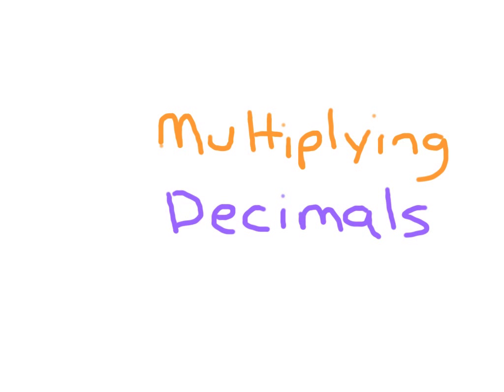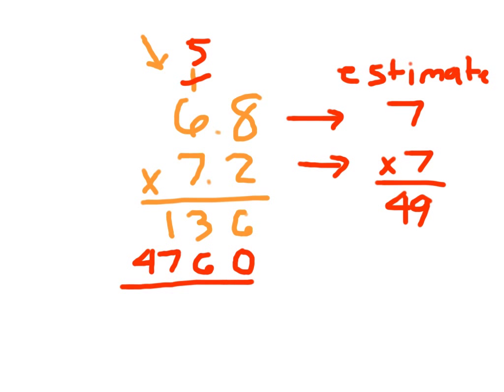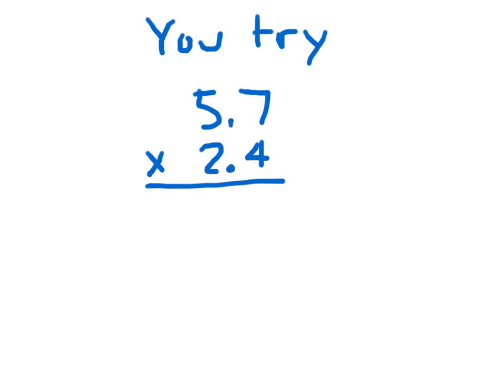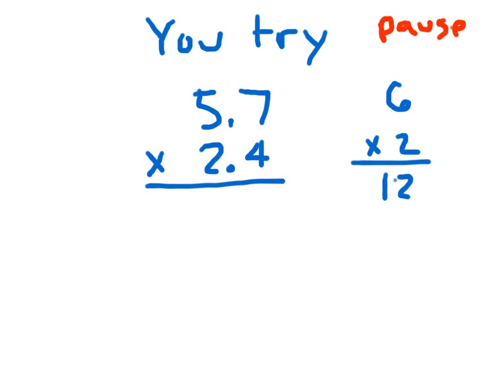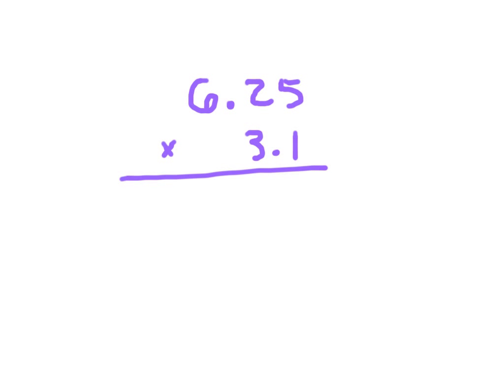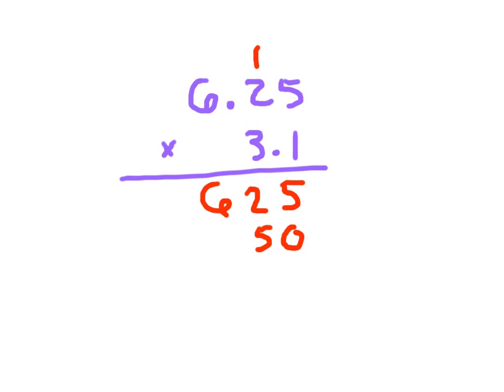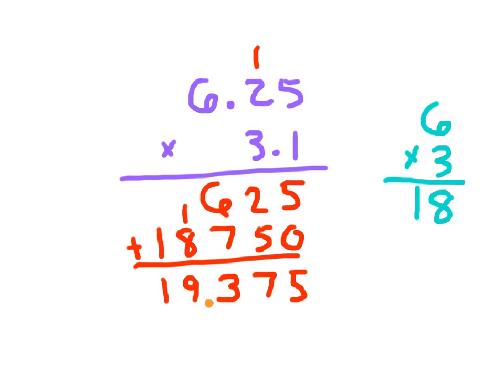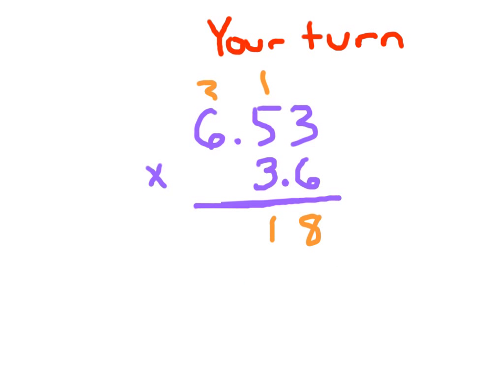Multiplying Decimals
Learn to multiply decimals in this video.